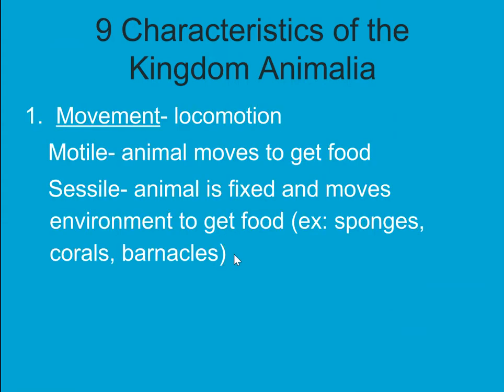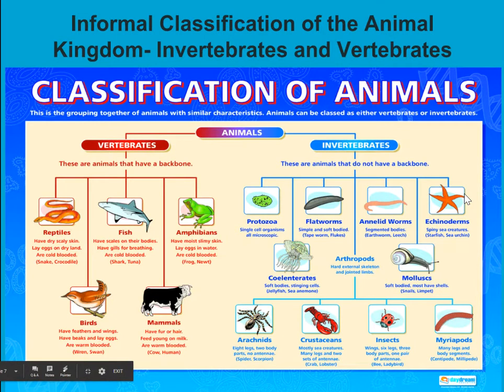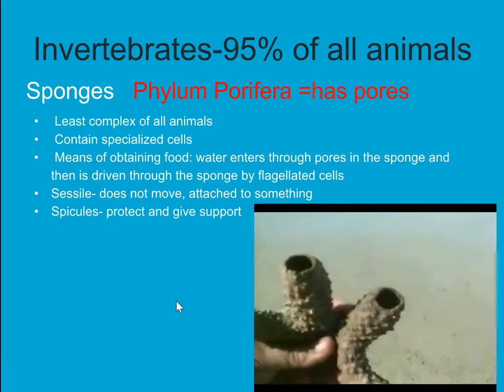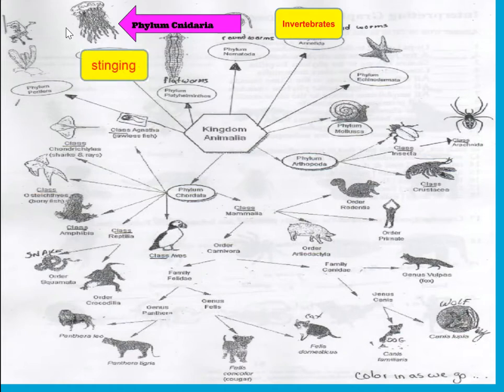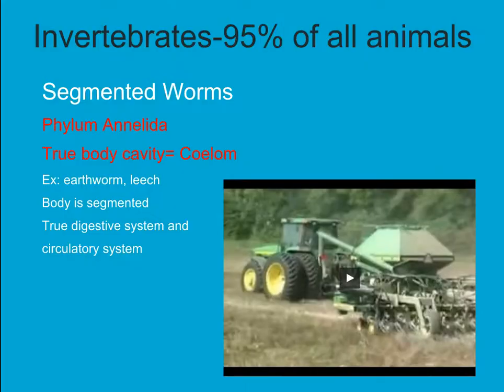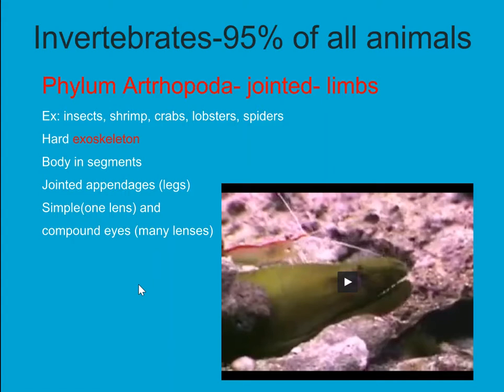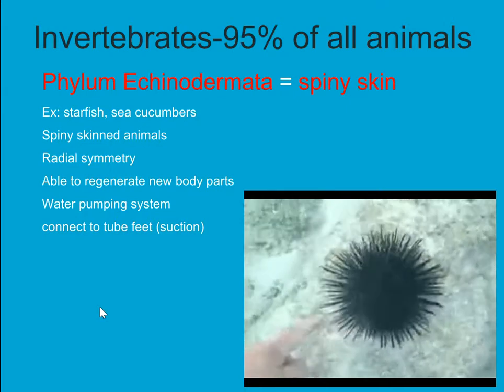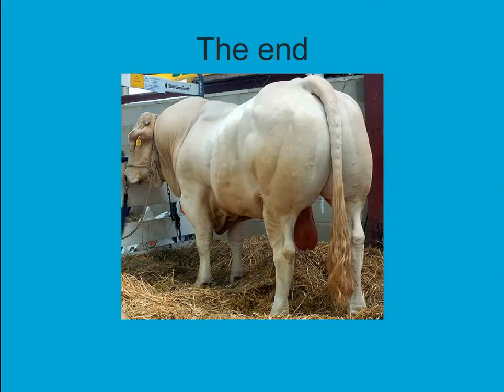Animal notes 9 characteristics 9 phyla